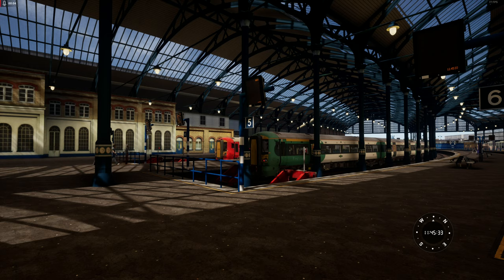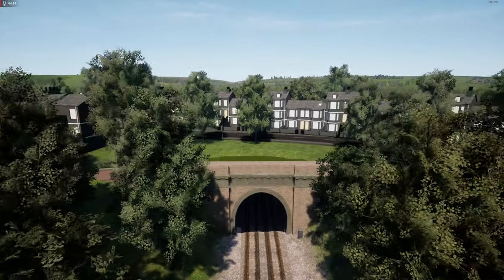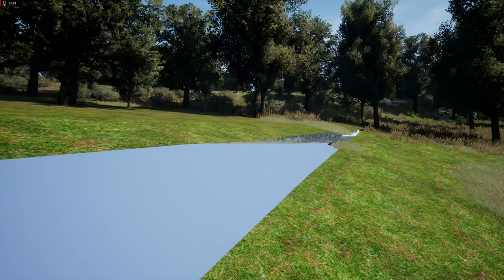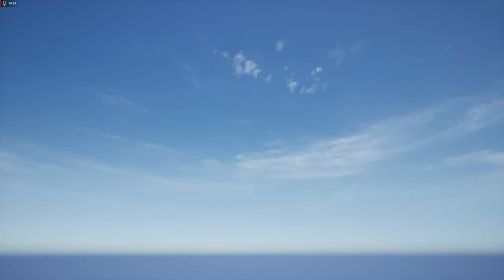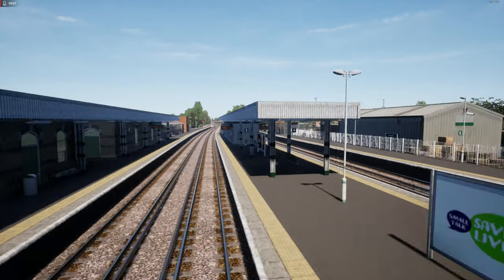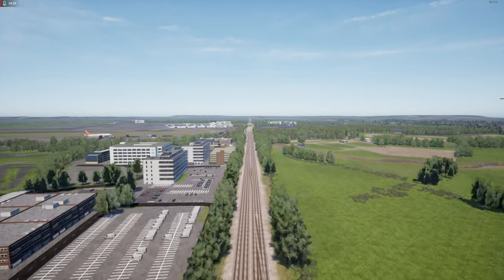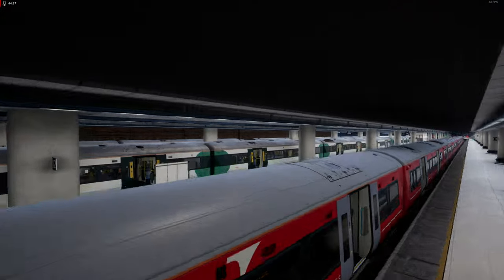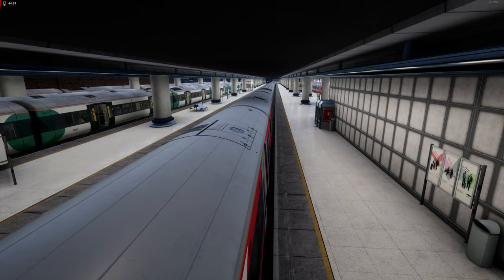Train Sim World® 2: Boundary Break (London Commuter)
Hello Everybody, And welcome to another TSW video, this time we're doing something a little different, by using the console enabler on pc, we can use the debug camera to take a look around the entire map and see things we wouldn't normally see. Today we are taking a look at London Commuter.

We are using the Raildriver Cab Controller

Main Recording Machine:
CPU: AMD Ryzen 7 5800X
GPU: XFX THICC III ULTRA AMD Radeon RX5700 XT 8GB
RAM: 32GB Corsair Vengeance RGB Pro DDR4 3200Mhz
SSD (Main OS Drive):Adata XPG SX6000 Pro 256GB M.2-2280 NVMe PCIe
SSD: (Backup) Adata SU650 240GB
SSD (Game Drive): Adata XPG SX6000 Pro 512GB M.2-2280 NVMe PCIe
HDD: Seagate Firecuda 2TB SSHD (Plan to add Western Digital Black 4TB SATA III)
CPU Cooler: MSI MAG CoreLiquid 240R
Motherboard: MSI MPG X570 GAMING EDGE WIFI
PSU: Aerocool Integrator 750W Modular
Case: MSI MAG FORGE 100R
OS: Windows 10 PRO 2004
Monitors: 3x 27 Inch ElectriQ 1440p HDR 95Hz